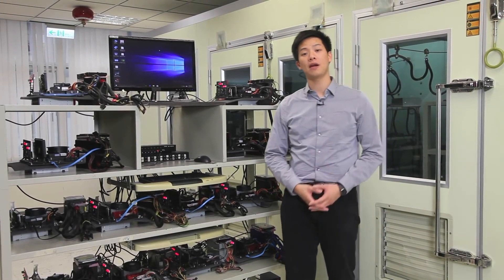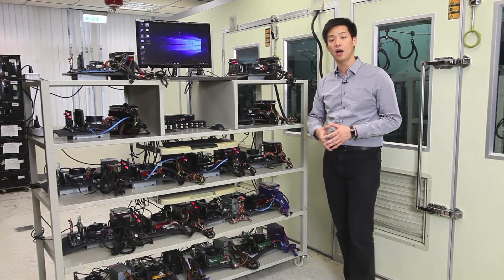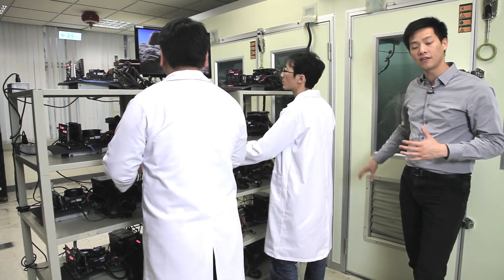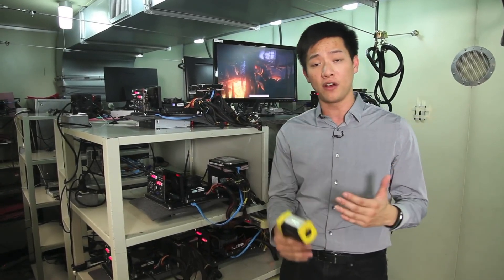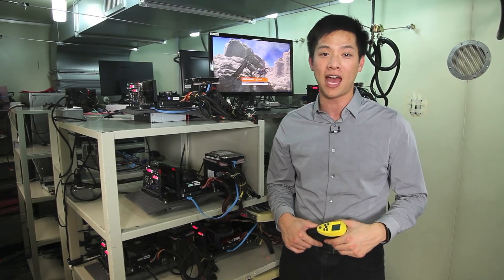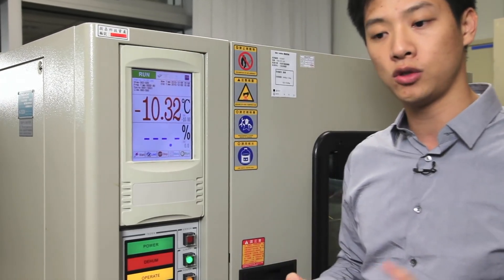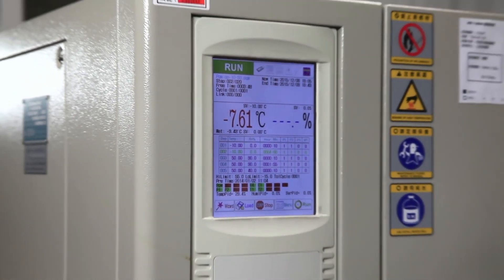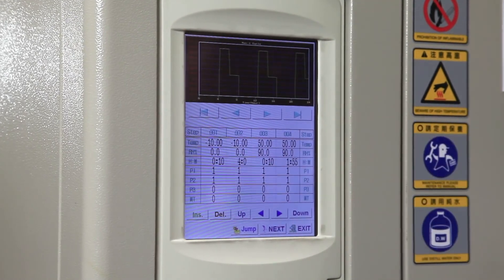GIGABYTE Test Lab Tour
In this video we would like to show you how GIGABYTE Ultra Durable motherboards pass the quality assurance testing in GIGABYTE’s R&D Laboratory.
GIGABYTE's internal test procedure goes way beyond any normal usage scenario, where normal users only run full loading for a few hours. GIGABYTE uses customized programs to run stress tests, identify weaknesses and to improve the overall design and to assure long lifespan of GIGABYTE Ultra Durable Motherboards.

- Credits -
Presenter: Leon
Producer: Jack, Leon, Kiner, Garrett
Camera: Jack
R&D Team / Technical Support: Feng, Mike, Chelo